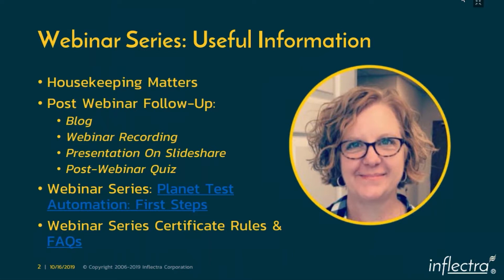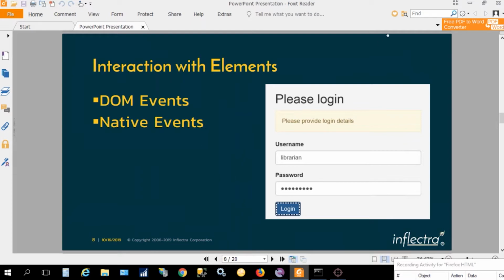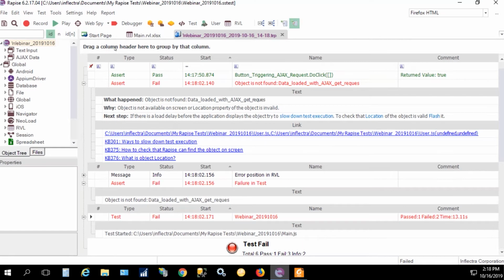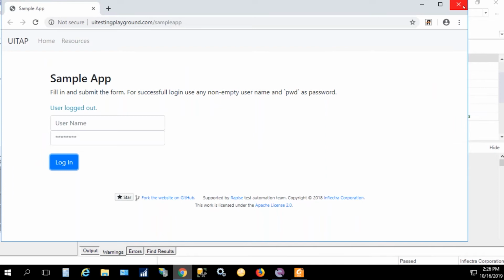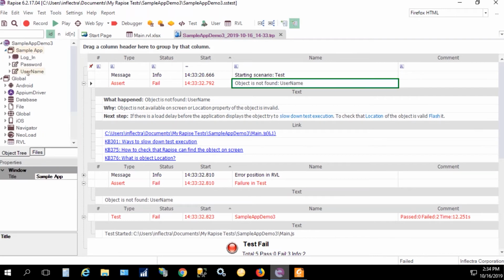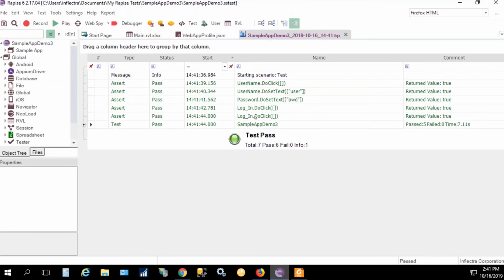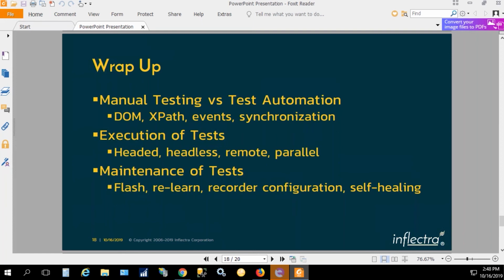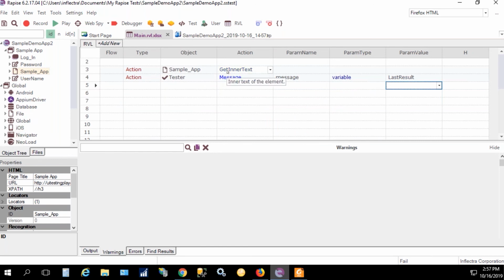Automating Web UI Testing | Inflectra Webinars | (Part 1)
This is a recording of Inflectra's live webinar on how to automate web UI testing  -  the 1st webinar in the 5-part certificate series called: Planet Test Automation: First Steps.

Note: This webinar is part of Level 2 Test Automation Certificate course.